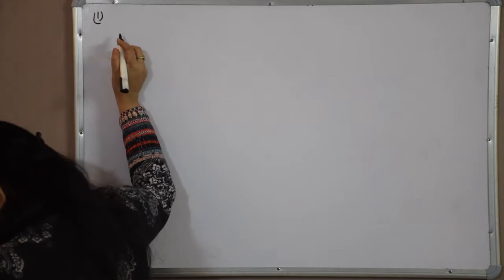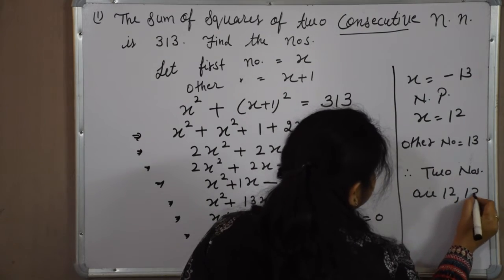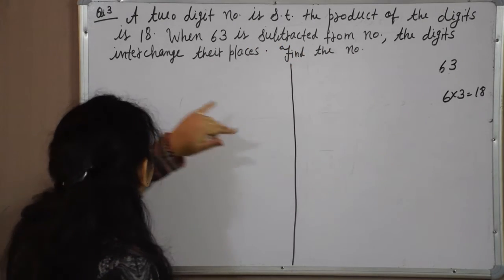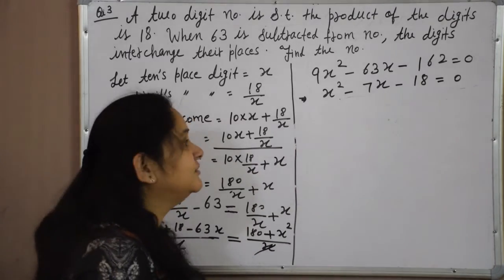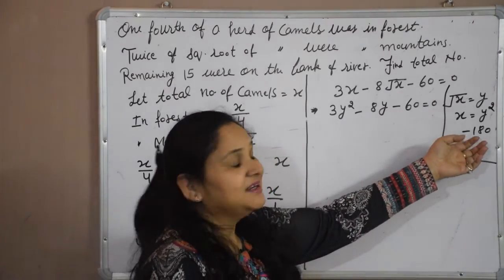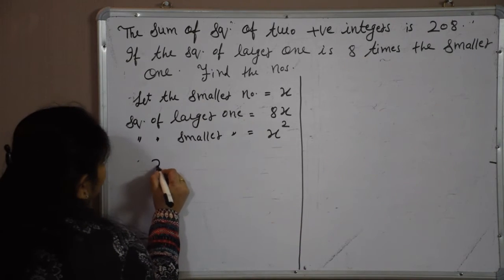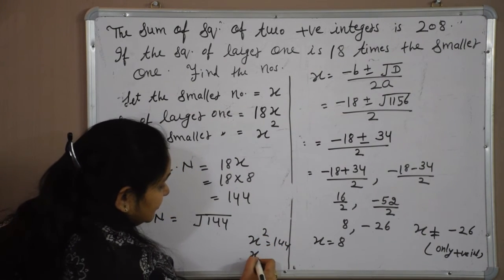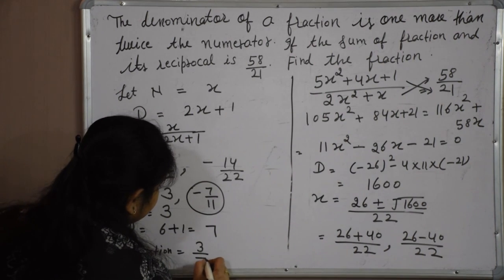ONLINE MATHS CLASSES | APPLICATIONS OF QUADRATIC EQUATIONS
WELCOME GUYS TO ANOTHER VIDEO OF APPLICATIONS OF QUADRATIC EQUATIONS